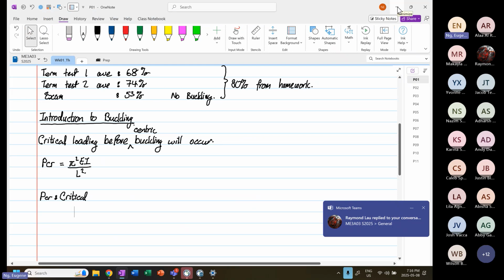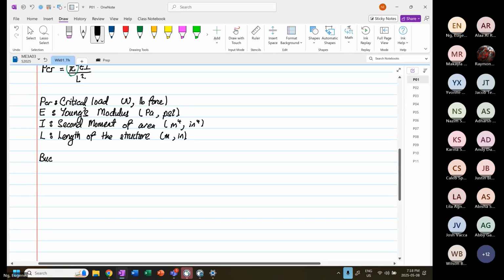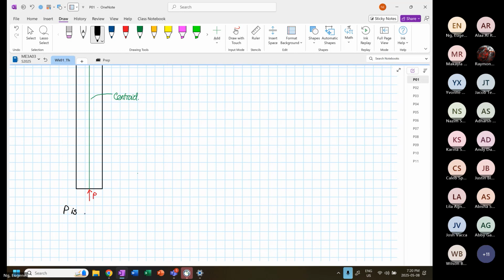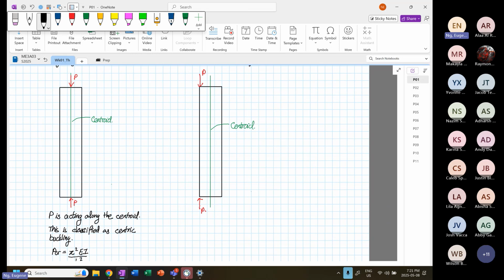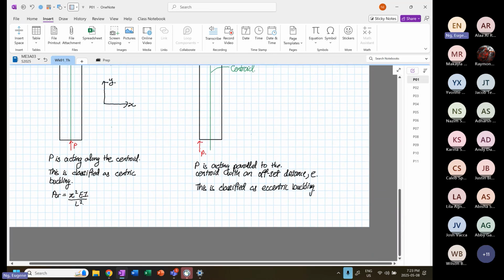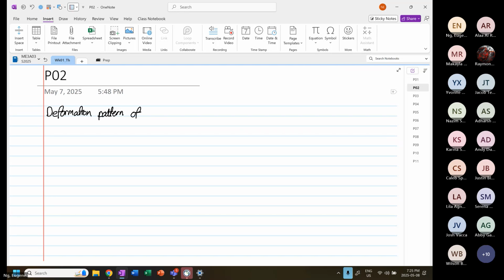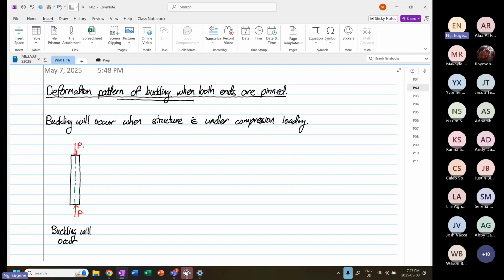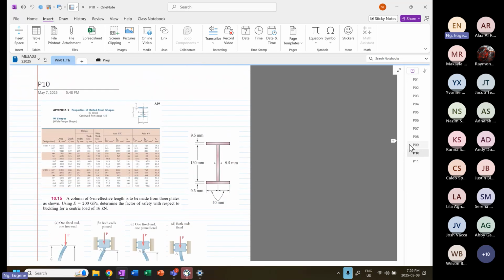Wk1 Th P02: Centric Buckling and Elastic Curve